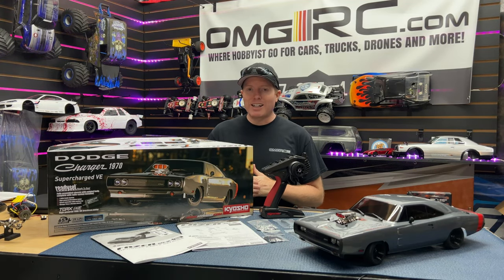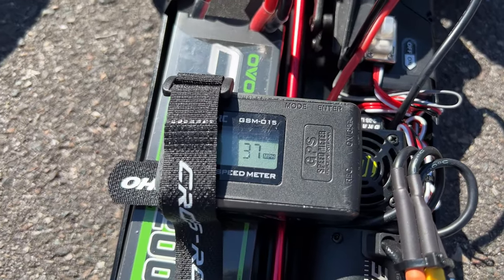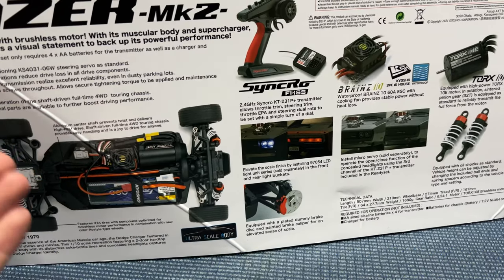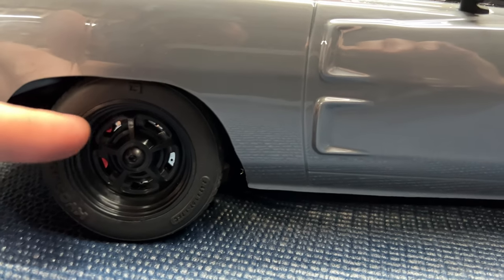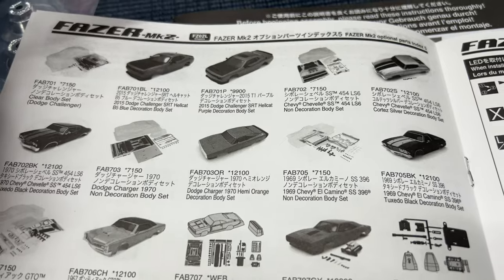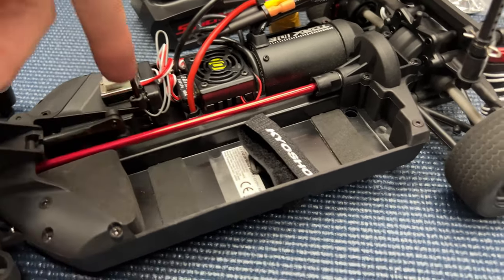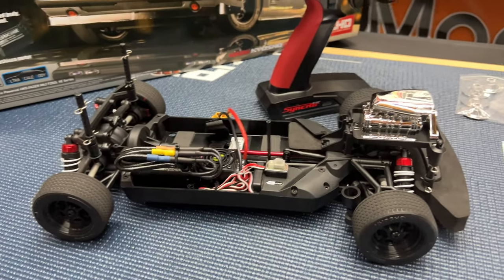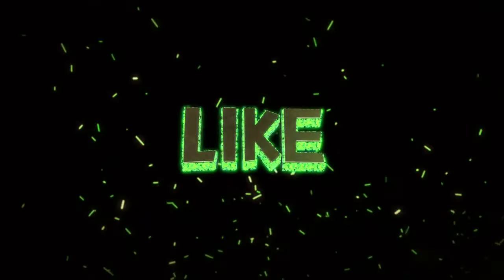How Fast is Kyosho 1970 Dodge Charger Super Charged VE 1/10th scale - OMGRC.com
1/10 EP 4WD Fazer Mk2 1970 Dodge Charger Super Charged VE Gray

REQUIRED FOR OPERATION
4 x AA battery for Transmitter
7.2V-8.4V NiMh or 7.4 Li-Po battery and charger

READYSET CONTENTS
Factory assembled chassis with graphics
Servo (KS4031-06W)
SYNCRO KT-231P+ transmitter and KR-331 Receiver unit
Kyosho Speed House Brainz10 60A ESC and Torx10E brushless motor

Features:
1.Fazer MK2 FZ02L VE Chassis! Simple and efficient shaft driven 4WD design with improved performance. Light weight and low C of G bathtub style design made of durable glass reinforced 66 nylon material.